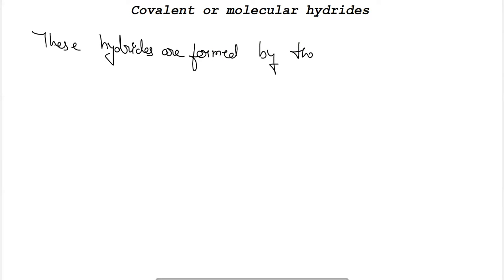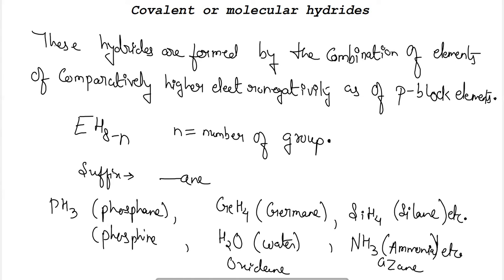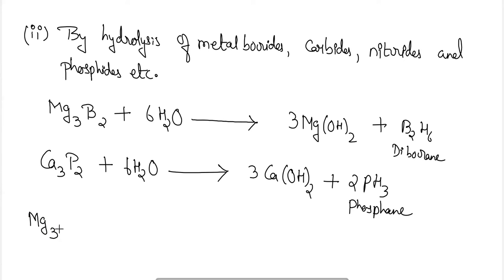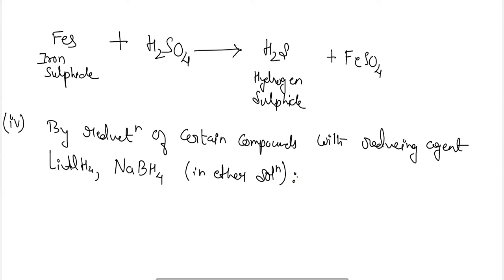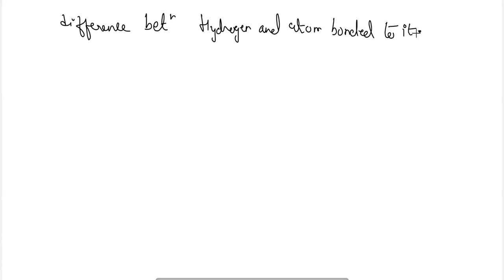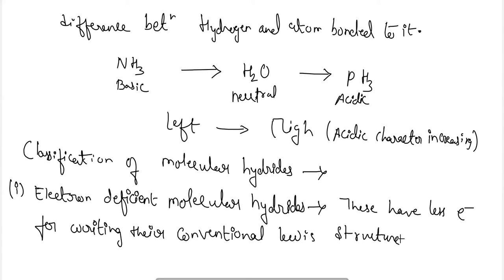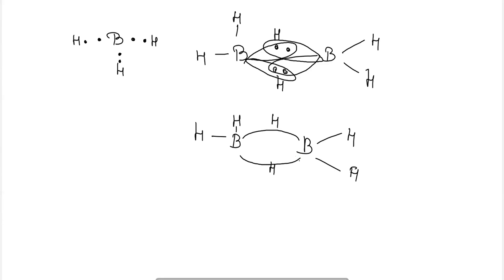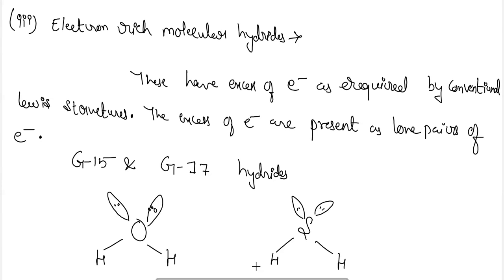Class-11th, Molecular or covalent hydrides.